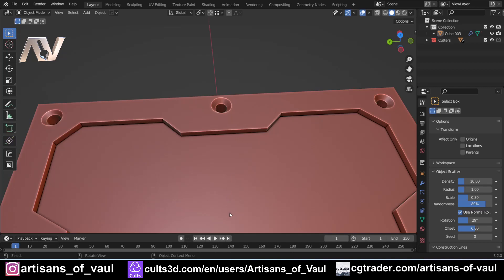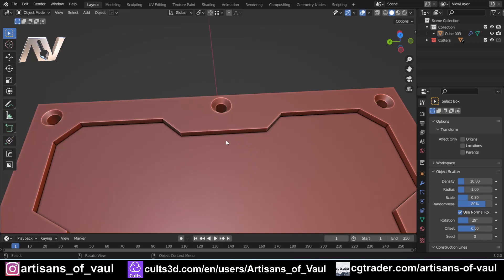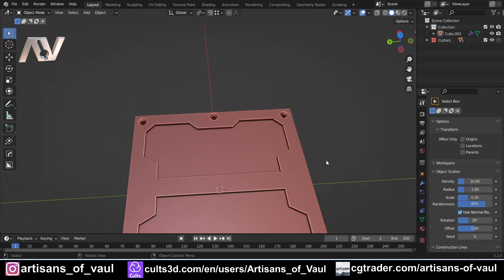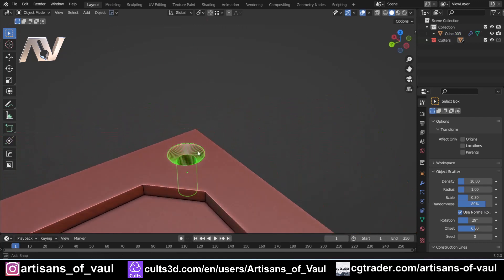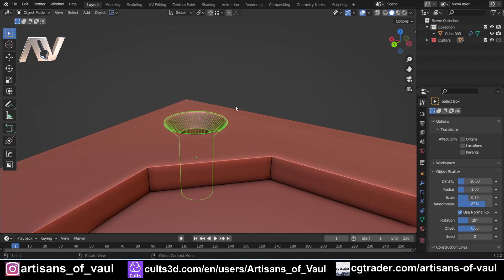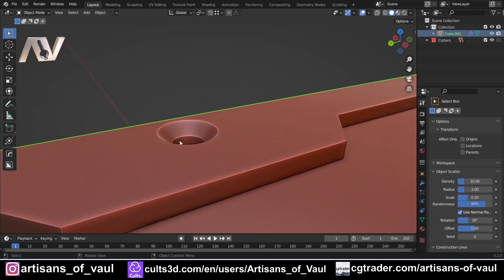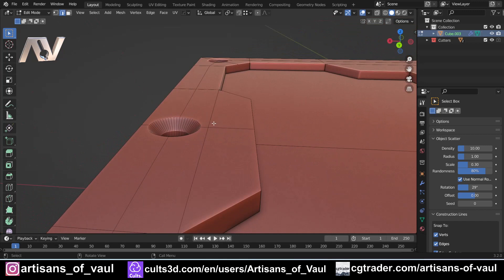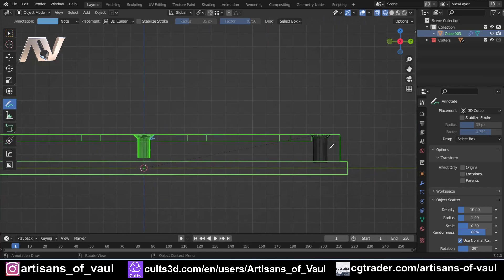Blender Challenge - Modelling Rivet Holes in different ways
This is the fourth of the Blender Challenges.  You don't need to have completed any of the earlier challenges for this one but if you want to try them out you can find them here: